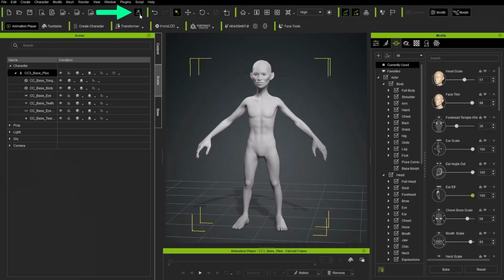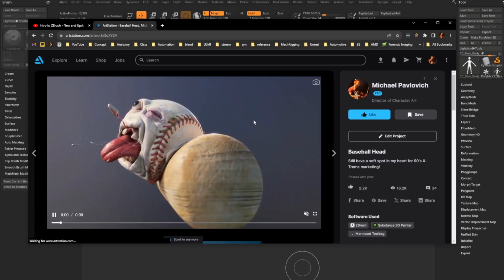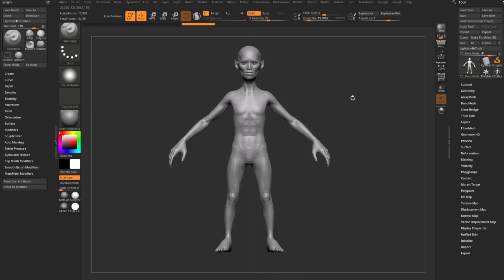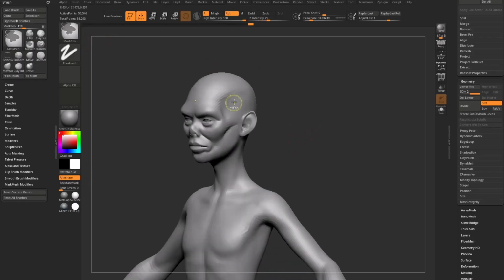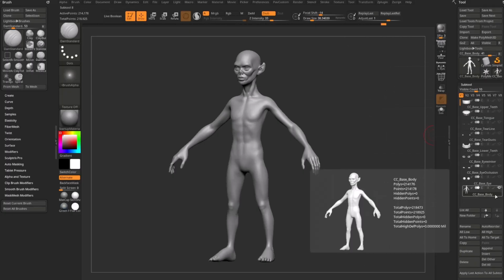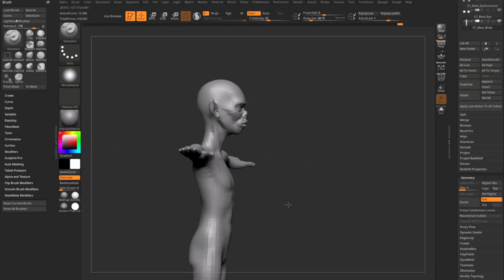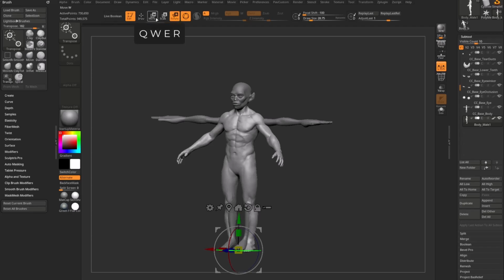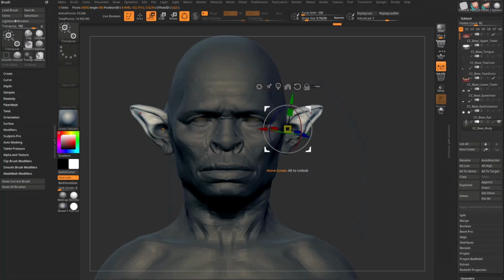02 Character Creator to ZBrush & Back, Updating Proportions and Customizing your Character with GoZ!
UPDATE!! Character Creator now has "GoZ Plus" functionality - in order to follow the videos in this series, make sure you UNcheck "Enable GoZ Plus" when sending characters from Character Creator to ZBrush, explained here:

0:00 - Intro
0:36 - GoZ Clear Cache Files
1:22 - GoZ from Character Creator to ZBrush
4:42 - Draw Size Fixes
6:20 - ZBrush X Symmetry
7:36 - ZBrush Subdivisions & Sculpting
15:20 - GoZ from ZBrush to Character Creator
16:26 - Character Creator Morph Adjustments
17:20 - GoZ T-Pose
18:30 - Making Proportional Changes in ZBrush
21:03 - Adding Subtools to Your Character
22:12 - ZBrush Split Screen Reference
23:10 - GoZ Adjust Bone to Fit Morph
24:04 - Under the Hood T-Pose